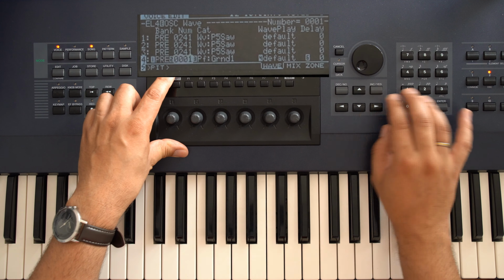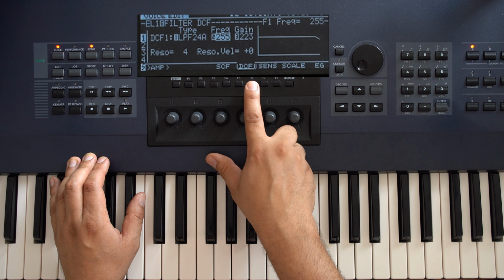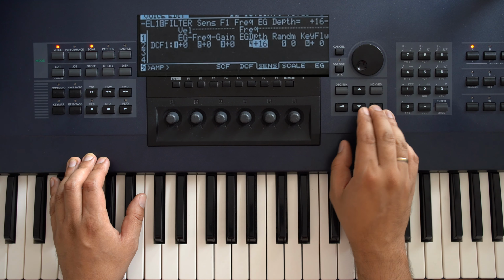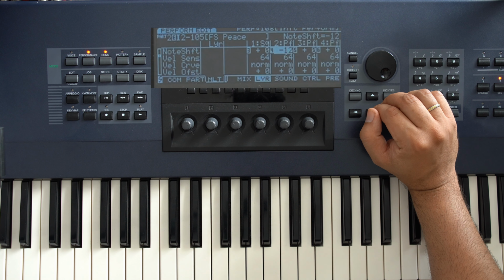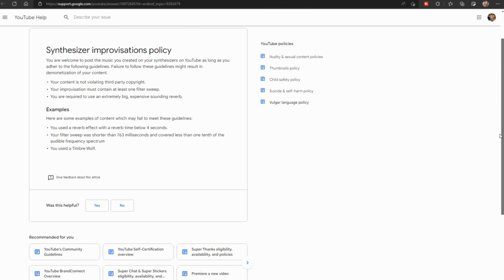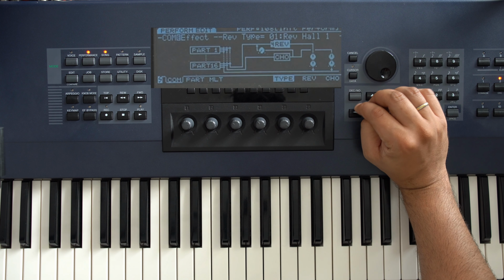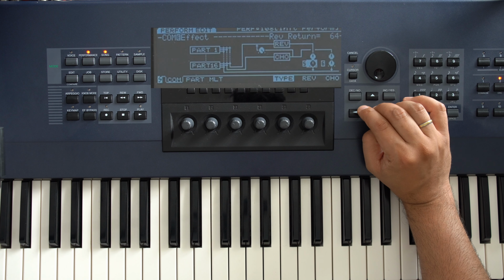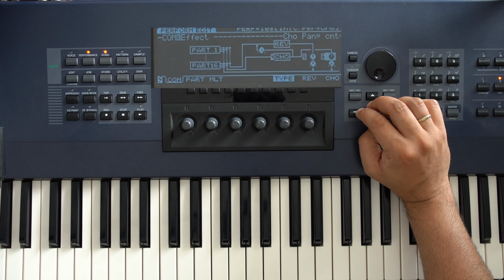How to set up a Yamaha EX5 for live sound tweaking (sound design)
You are in possession of a Yamaha EX5 and you want to modify your sounds while playing? This video walks you through all the steps necessary from sound design to key mapping, so you'll set up your machine for filter tweaking, arpeggiating and huge reverb in no time. ;-)

00:00 intro
00:24 hello
00:46 turn off all the internal effects
01:17 selecting a proper wave form
01:35 adjusting the amp envelope
02:00 filter setup
02:49 naming and storing the sound
02:57 setting up a control matrix: filter cutoff frequency
03:50 ... filter resonance
04:18 ... amp attack time
04:40 ... decay time
04:59 ... release time
05:25 stereo panning
06:16 oscillator fine tuning
06:34 controlled tuning
06:52 setting up insert effects: amp sim
07:13 setting up realtime control for the amp
07:49 important considerations
08:12 setting up a performance (multi mode)
08:25 choosing sounds
08:47 insert effects
08:57 note ranges (keyboard split), transposing
09:20 global effect setup
10:34 recording some patterns (instead of arpeggiating)
11:06 keymapping (assigning patterns to keys)
11:45 demo
15:48 bye-bye